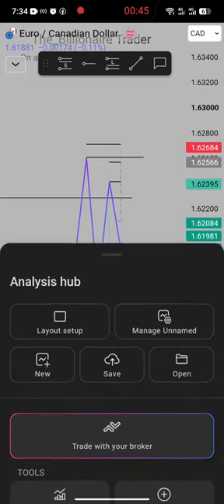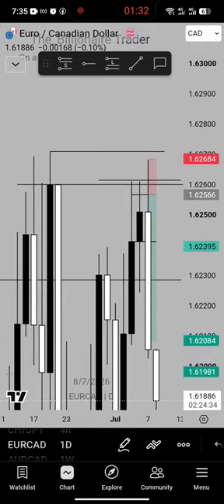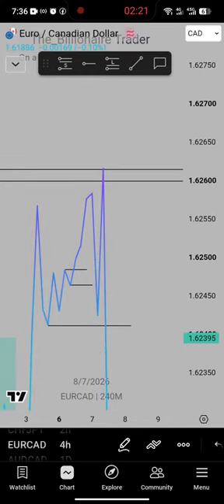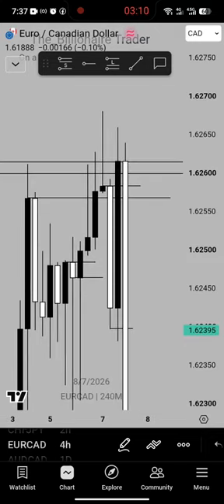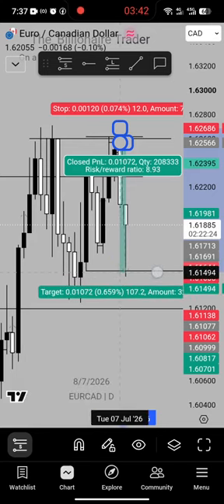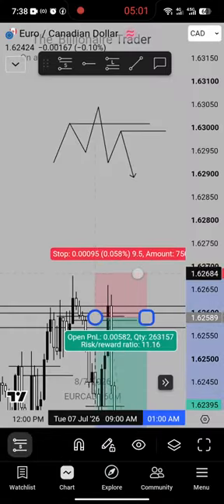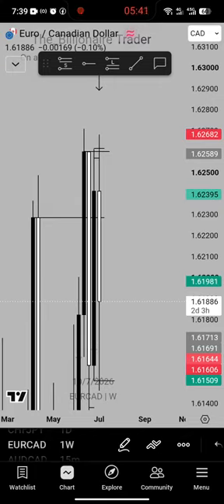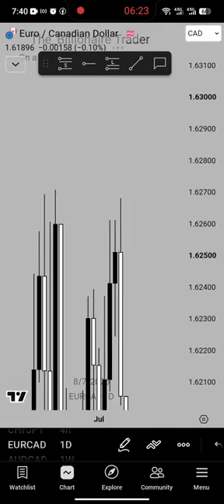July 8, 2026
In this video, I explained how to trade a high-probability sweep of liquidity setup (Sell Model)